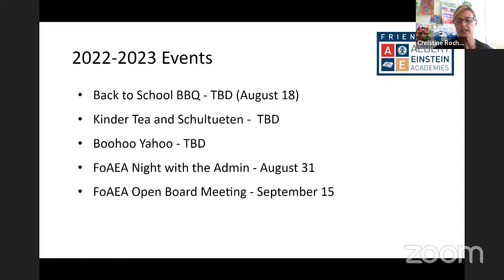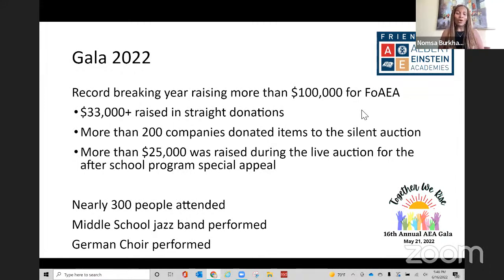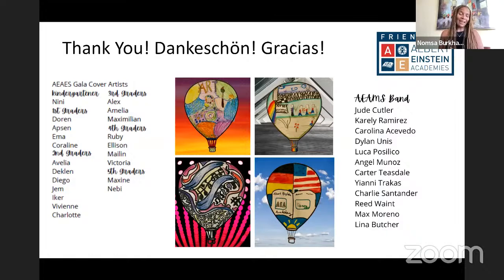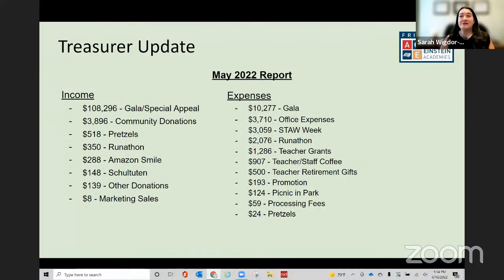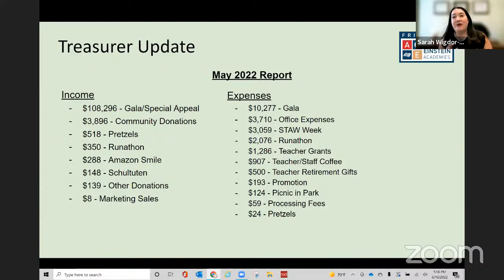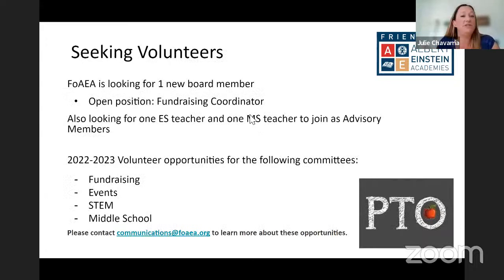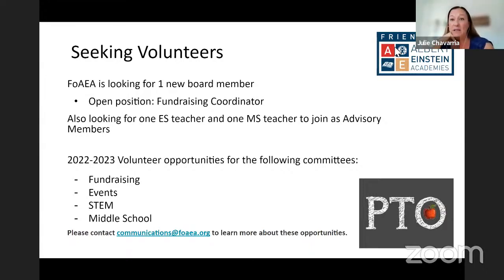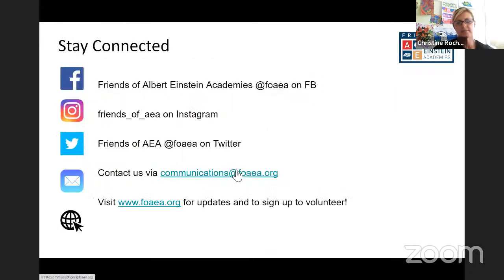Friends of AEA Monthly Meeting - June 16, 2022